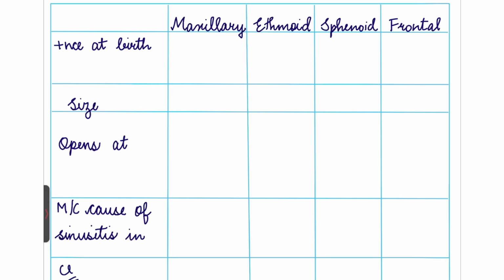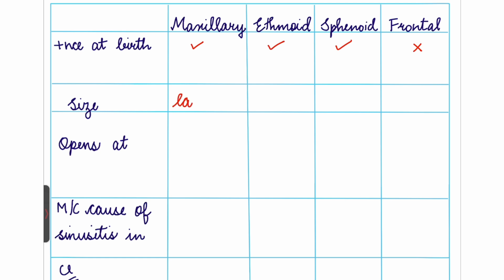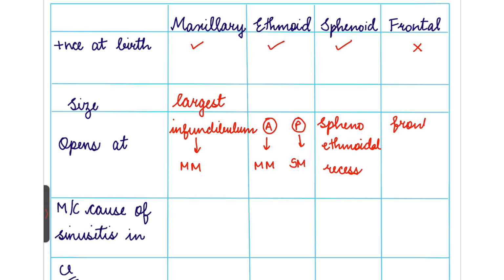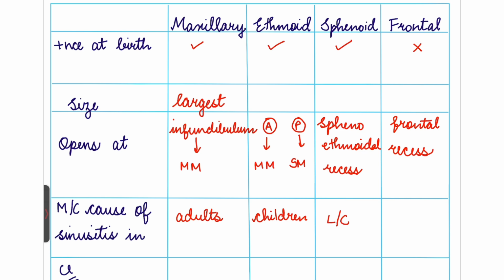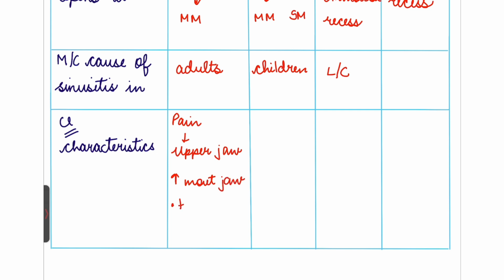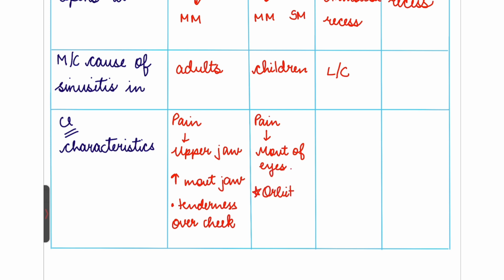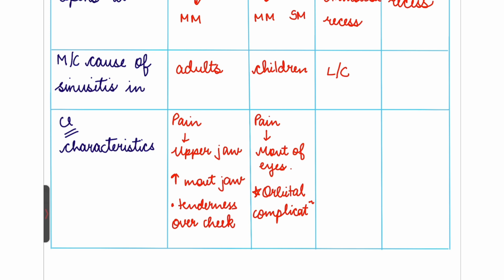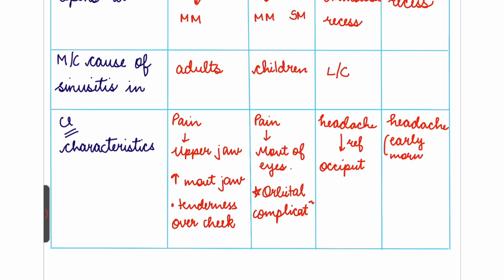PNS - Comparison table | Part 2 | ENT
In this video I have compared paranasal sinuses and sinusitis.
This will make it easier to differentiate between them and solve mcqs.